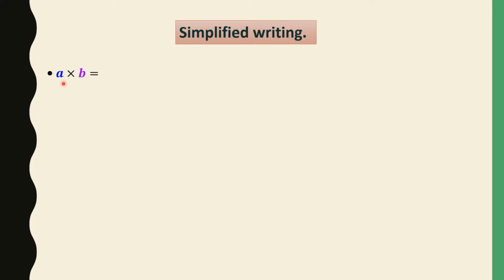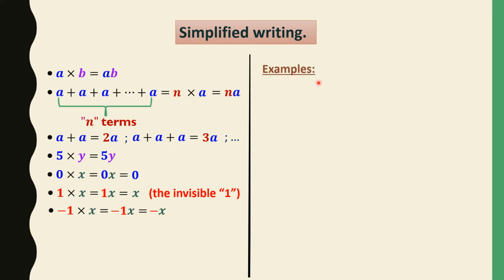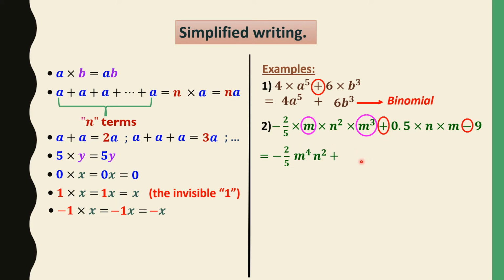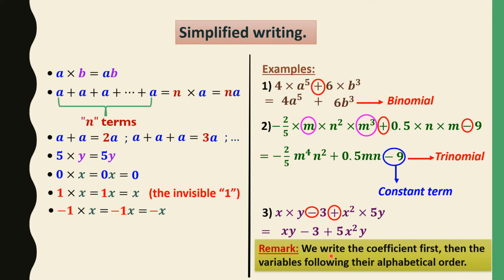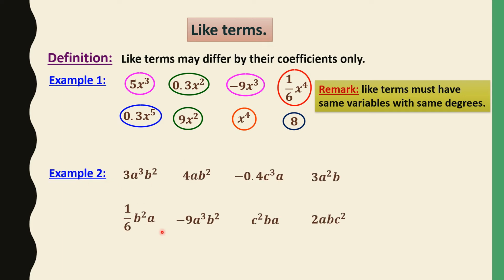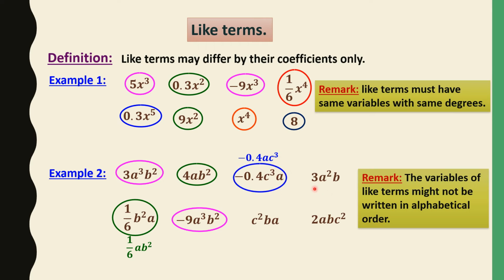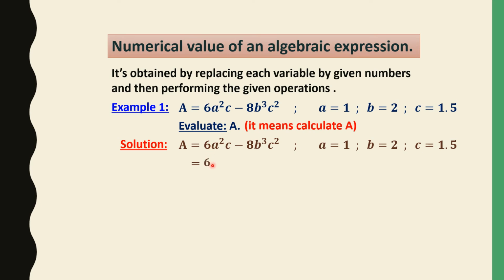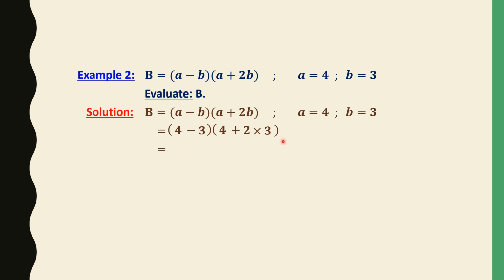Algebraic expressions part 2.